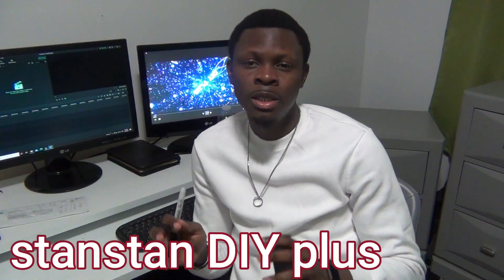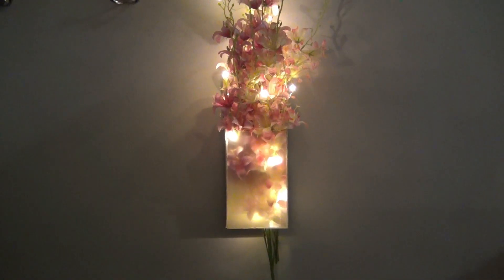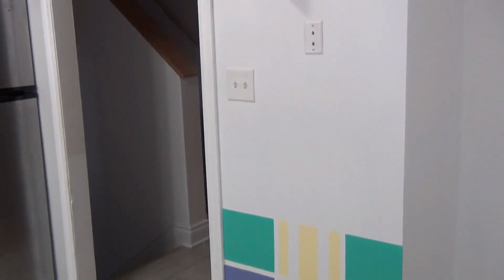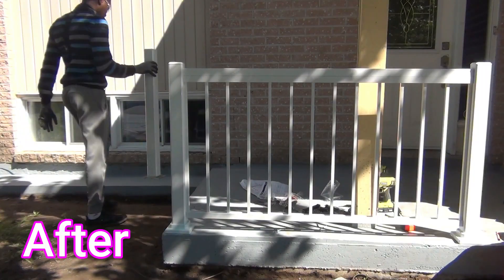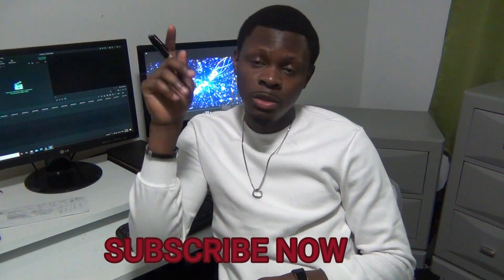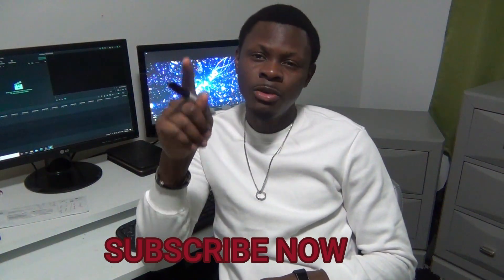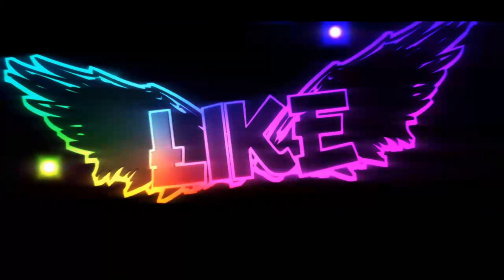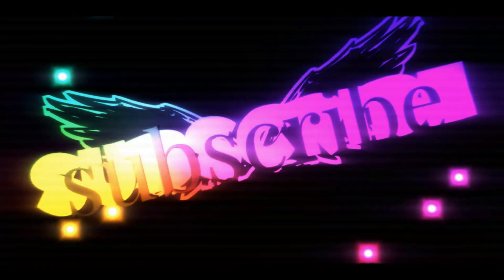StanStan DIY Plus: Everything You Need to Know | A Comprehensive Guide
welcome to STANSTAN DIY PLUS, on this channel i will share some ideas about how to save money on some projects you have or anything you wanna do at your house or your place .Unlock the full potential of your DIY projects with StanStan DIY Plus! In this in-depth guide, we cover everything you need to know about StanStan DIY Plus, from its features to tips and tricks for maximizing its capabilities. Whether you're a seasoned DIY enthusiast or just starting, this video provides valuable insights to enhance your crafting experience. Watch to discover how StanStan DIY Plus can elevate your projects and make your DIY journey even more enjoyable! As i'm working to reach most people in the world i'm also gonna make bilangual  videos to satisfy most viewers and help you get done your home project. so i wanna welcome you to that growing family by clicking now on the subscribe button to make sure that you won't miss the next coming video. see you Saturday.